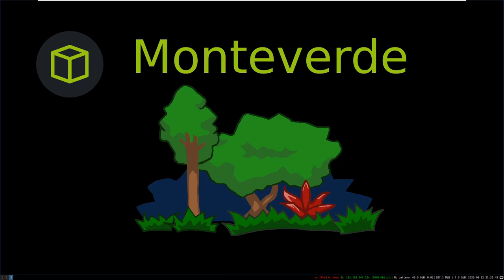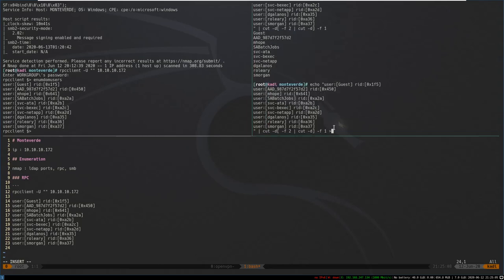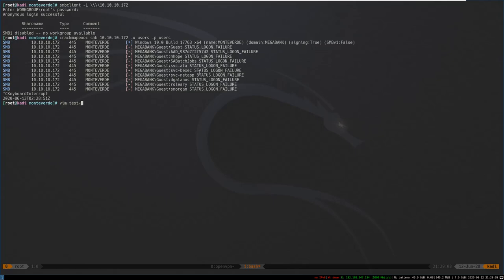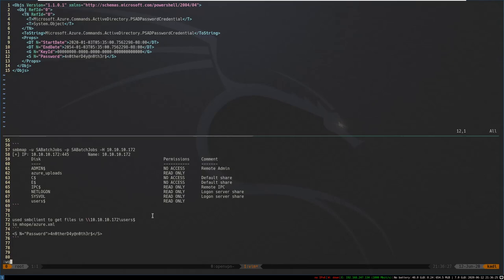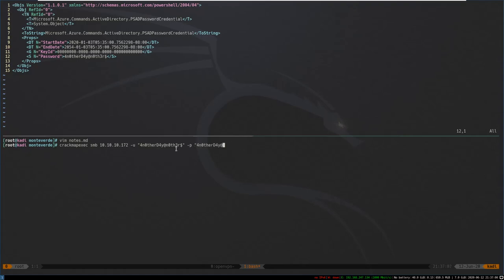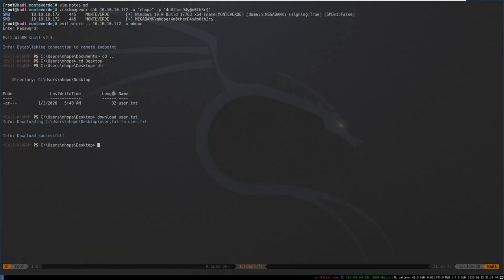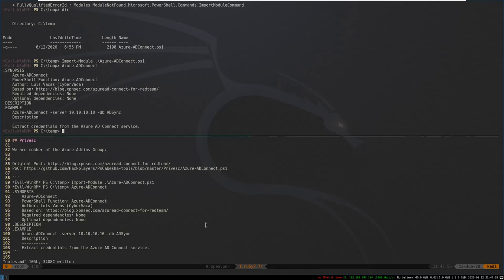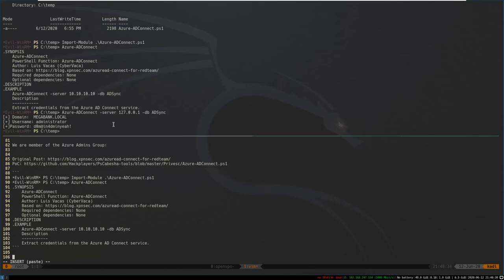HackTheBox - Monteverde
00:00 - Introduction
00:50 - Nmap scan
01:50 - Null rpcclient enumeration
02:37 - Cleaning up users list with cut
06:37 - Crackmap exec with user and password file
07:19 - Writing a script to test usernames as passwords in bash
10:08 - Listing shares for SABatchJobs
10:31 - Using smbmap to show read/write cababilities on smb shares
13:00 - Recursively grabbing all files in the users$ share with smbclient
14:48 - Verifying credentials with crackmapexec
15:40 - Logging in as mhope with evil-winrm
16:57 - Showing group memberships with whoami
19:14 - Blogpost by xpn on Azure AD Connect that exploits Azure Admins
20:37 - Github based on blog post (PSCabesha-tools)
23:58 - Importing the module via powershell
26:11 - Running the exploit
27:10 - Using dumped credentials to login as administrator
29:39 - Accidentally saying Point of Concept instead of Proof of Concept